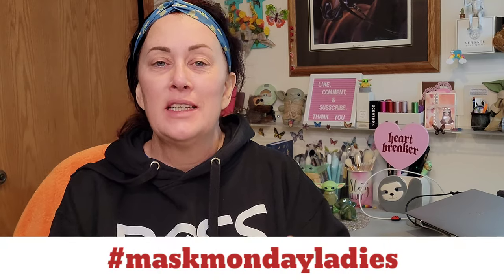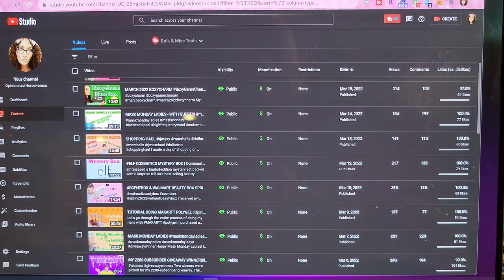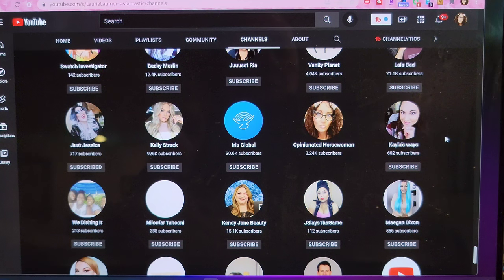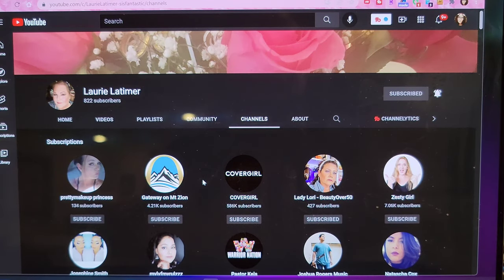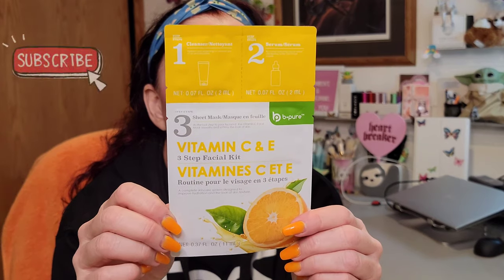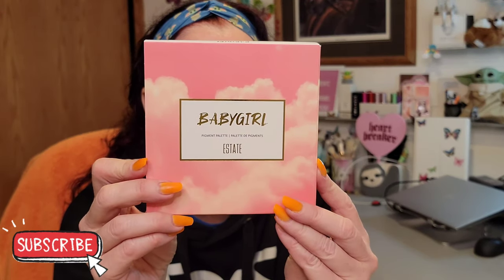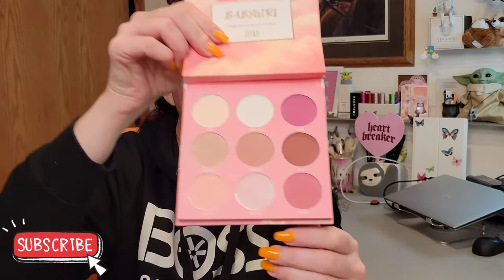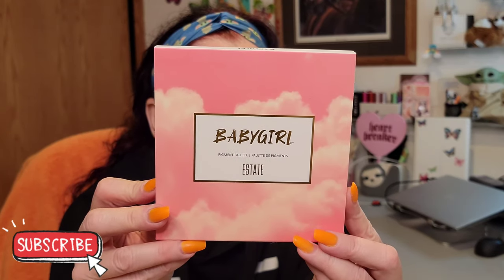MASKMONDAYLADIES & A WINNER | Opinionated Horsewoman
Happy Mask Monday everyone. Today I am using the anti-aging laser from Tria. This Tria laser is the SmoothBeauty Laser, current MSRP is $495. Since it has been a long time since I started using this laser, I looked up the instructions for first time users. Tria recommends using it 5 times per week for 12 weeks, then you can take a break, and then start back up for another 12 week cycle. This laser is appropriate for all skin types, do not use if doing peels, fillers, or other resurfacing processes. Do not use on skin with permanent makeup (or tattoo), broken or damaged.

Madam Glam NY - nail care using my code
OpinionatedHorsewoman30
Kitsch Designer Hair Products or use my code
OpHorsewoman15

*I make the rules and these are the rules for THIS giveaway on MY channel only.
*Must be 18 yrs or older & must have a US mailing address United States, and the District of Columbia (DC) is included.
*Neither YouTube, nor Dollar Tree and it's brands, nor the Creme Shop, nor ANY of the products or brands shown or discussed, are affiliated with this giveaway in any manner, I purchased these items on my own.
If you do not know how to do this, there are a ton of videos available on YouTube that tell you how:
*Winner will be chosen via random comment picker. I will not contact the winner. If the winner does not claim the prize in the timeframe, a new winner will be picked.
*Winner is responsible for any and all state, federal, or local taxes.
*I am not responsible for the items once they are taken to the delivery service which will be the US Postal Service, if they are lost, stolen, or damaged. If you win you will need to ensure you give me a legal address where they can be safely delivered by the USPS within the 50 contiguous (and DC) United States.

ADDITIONAL LINKS
This provides easier to access all my amazing discounts via one link.